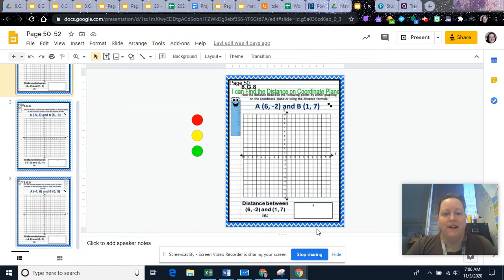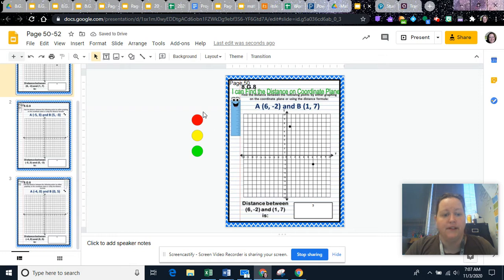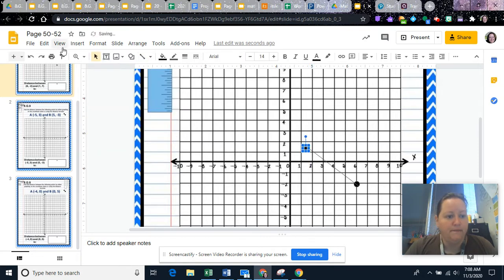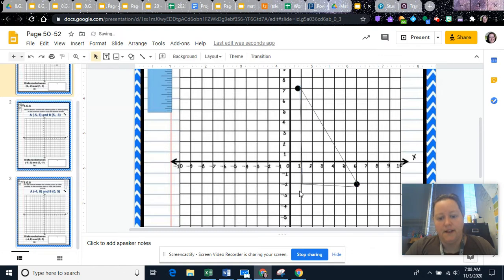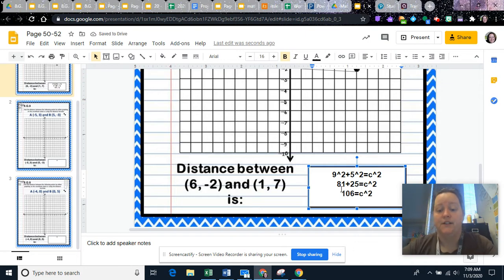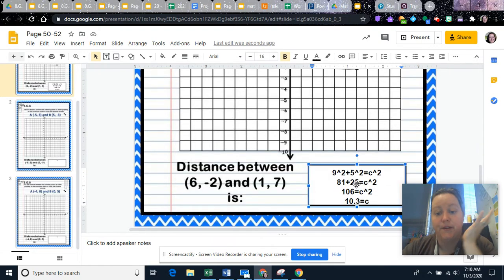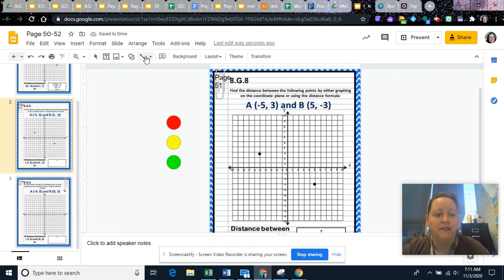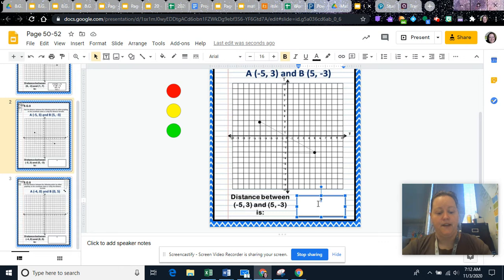Page 50-52 intro